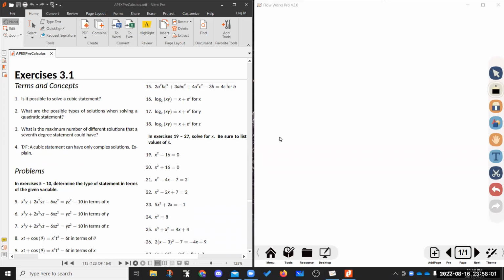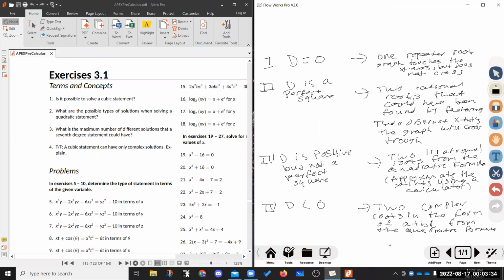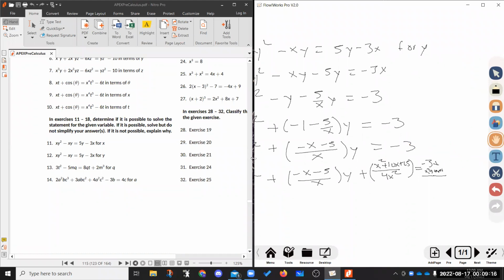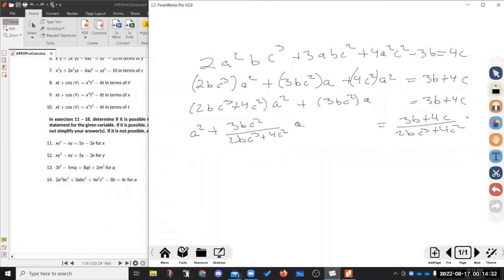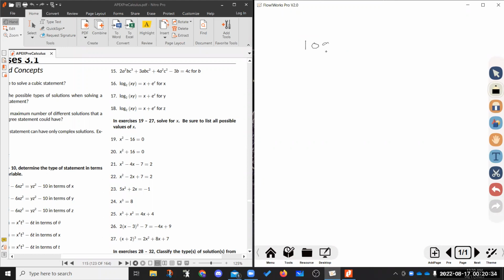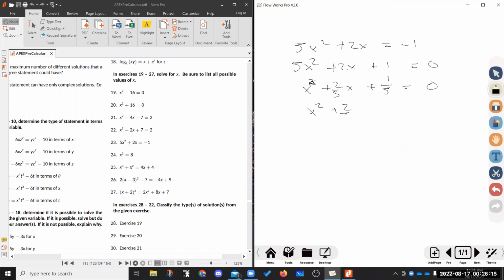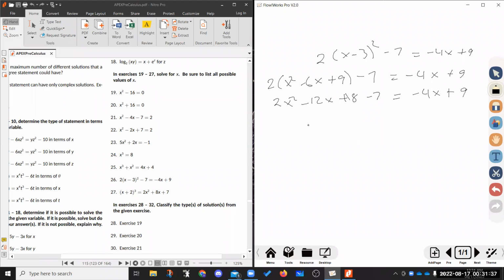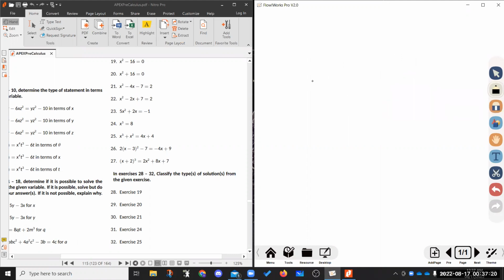3.1 Solving for Variables